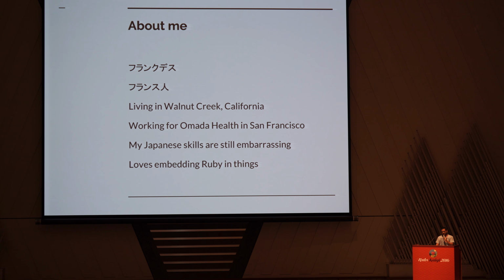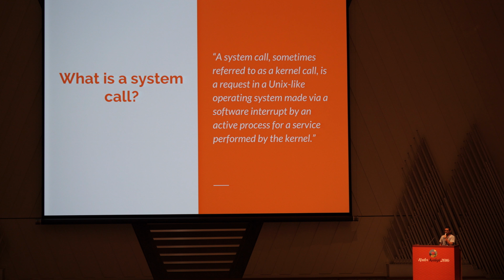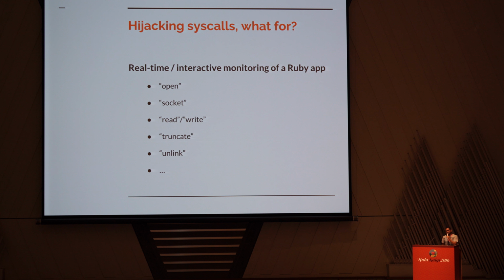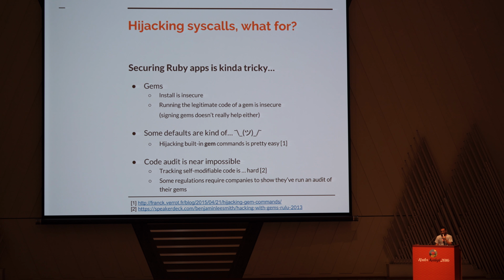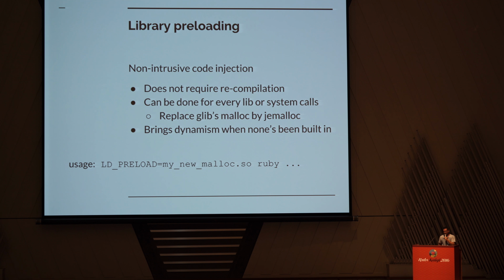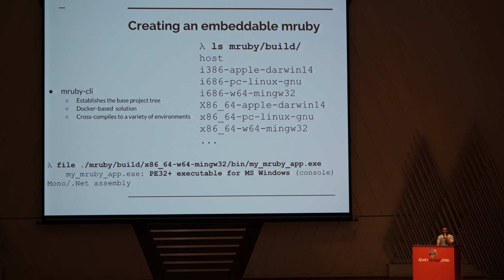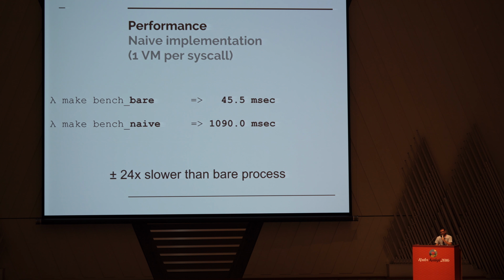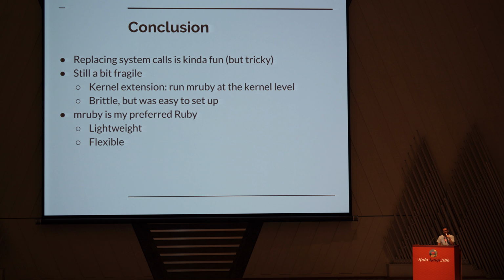[EN] Hijacking syscalls with (m)ruby / Franck Verrot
mruby's unique packaging strategy gives developers the possibility to inject Ruby code in any program, written in any language.
In this talk we'll discover how a mruby application can be distributed, how one could replace OS system calls with custom Ruby apps, and real-world usages of this technique.

Franck Verrot, @franckverrot
Franck is a software engineer. He specializes in Ruby and JavaScript, with a focus on performance.